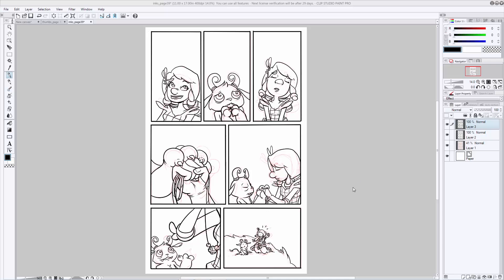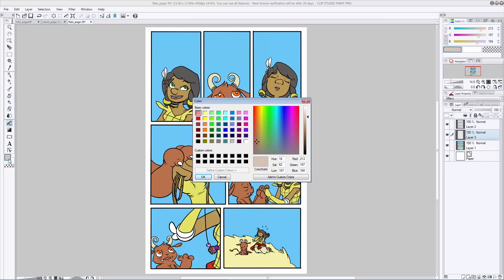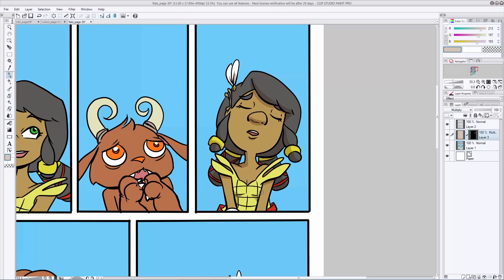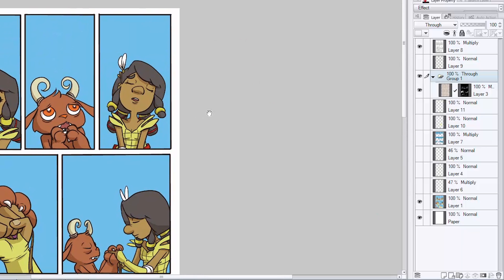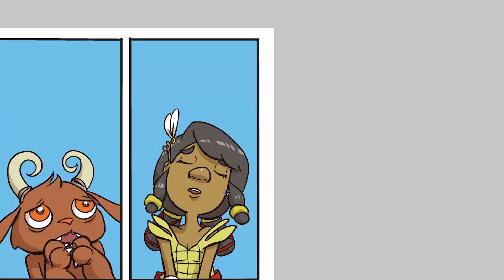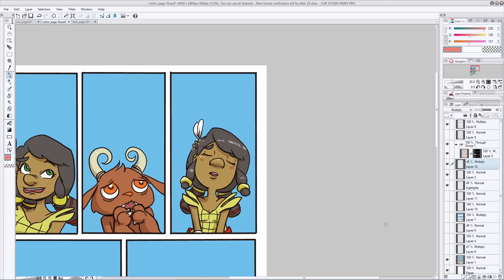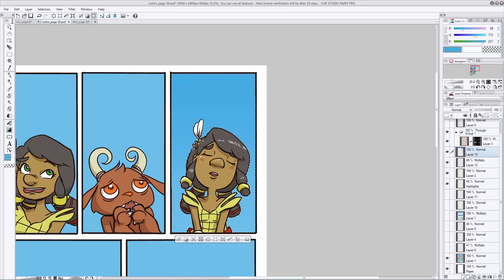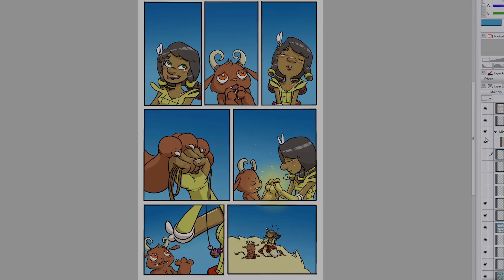Intuos Comic: CLIP STUDIO PAINTでキャラクターに色を塗る（日本語字幕付き）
コミックアーティストのCat FarrisがIntuos Comicの付属ソフトCLIP STUDIO PAINTを使って、キャラクターに色塗りする方法をご紹介します。